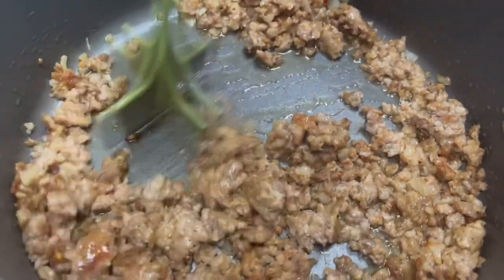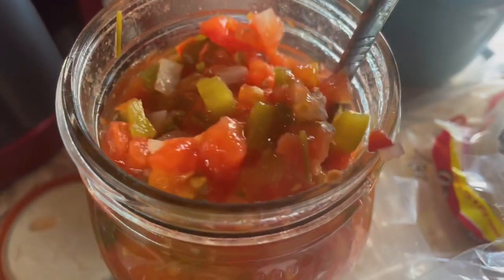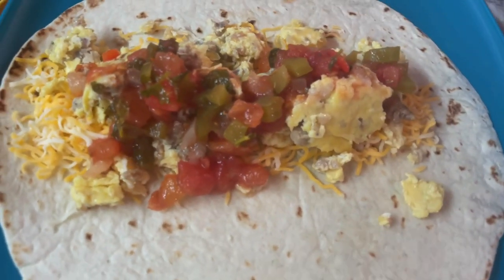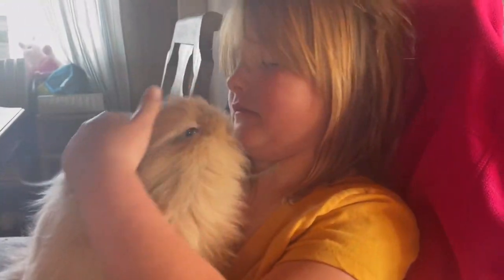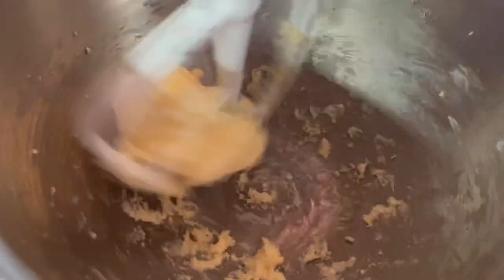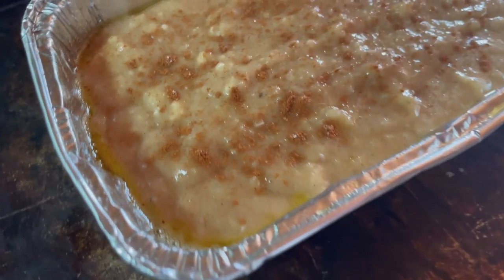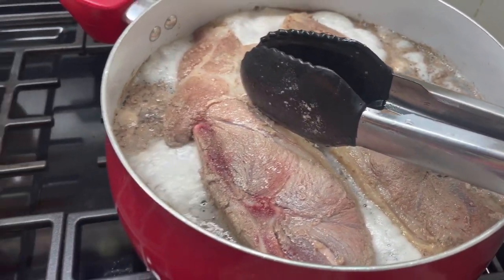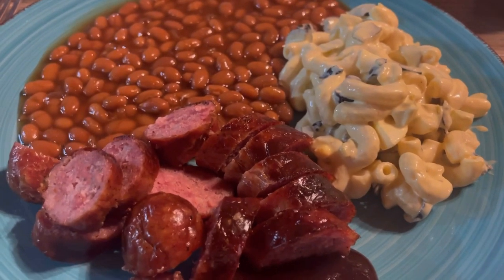Full Day of Meals • A Large Family Day In The Life • Banana Bread